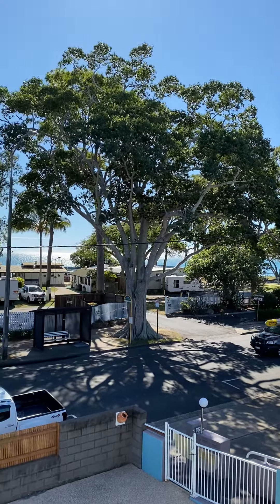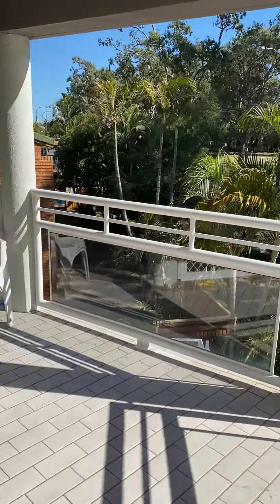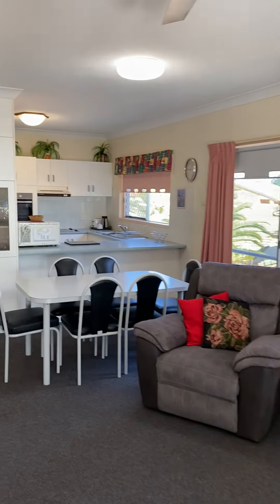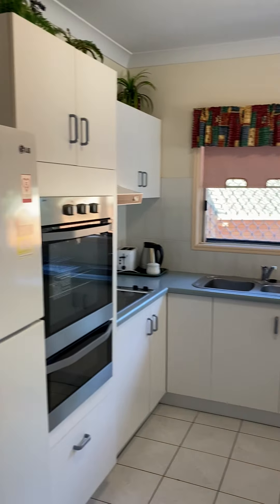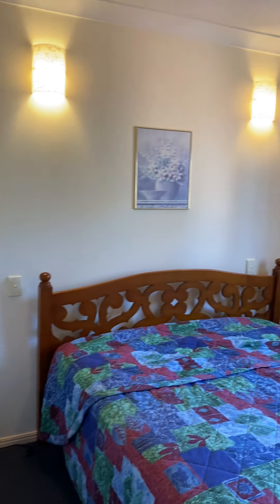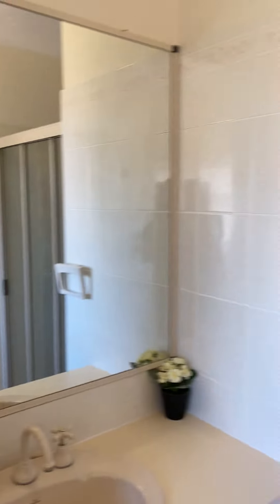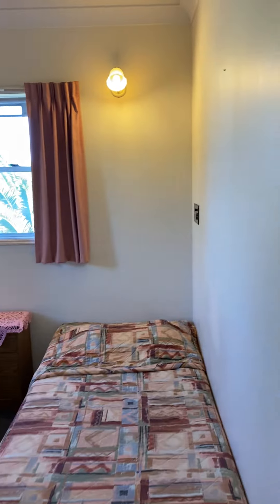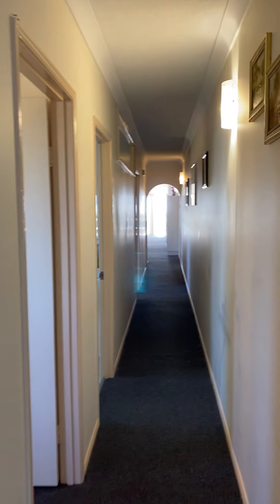Villa Venezia Unit 4